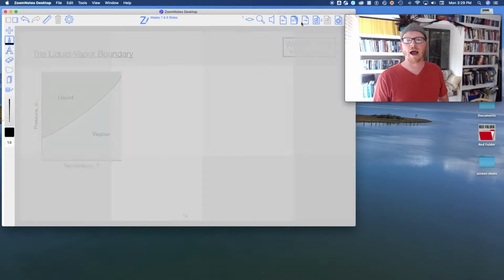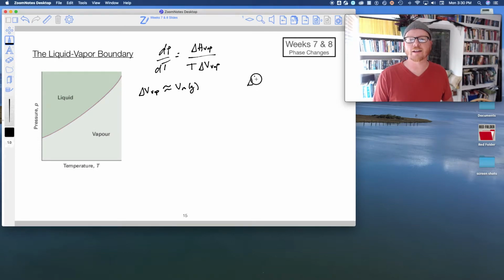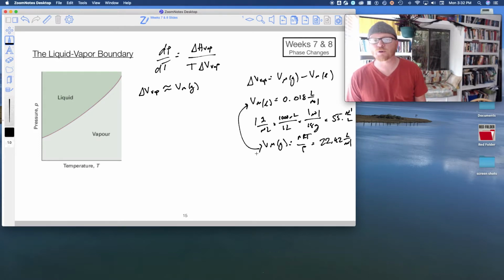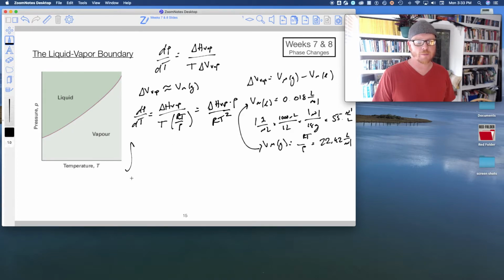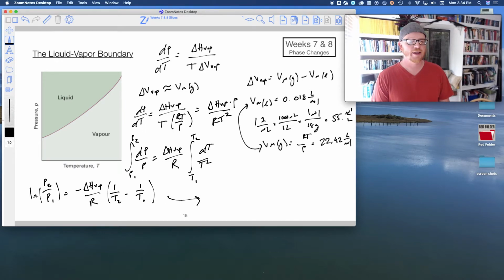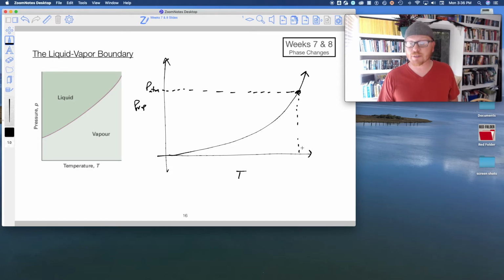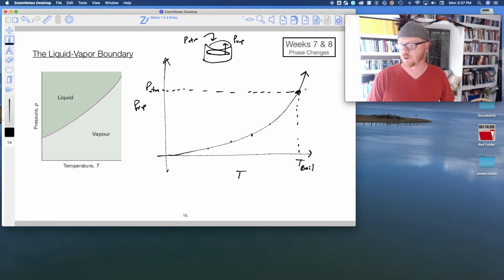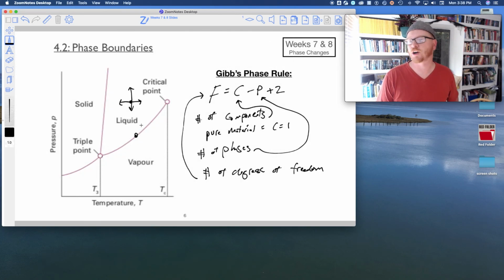CHEM 361 F21 Lecture 4.10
Learning Goal 4.10:  Be able to calculate vapor pressure of a liquid or solid using the Clausius-Clapeyron equation